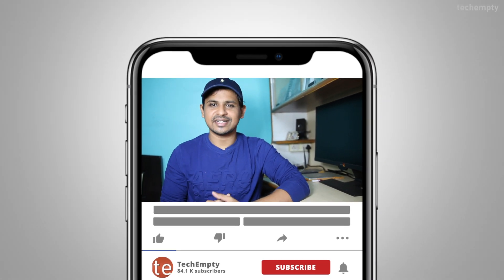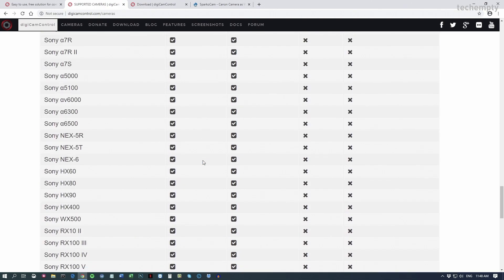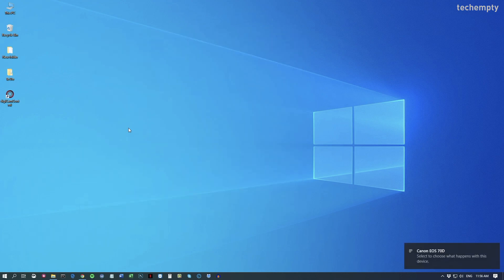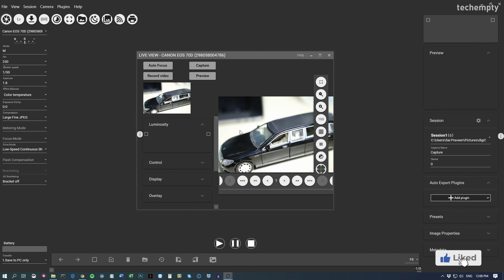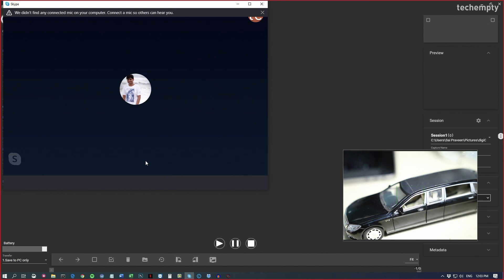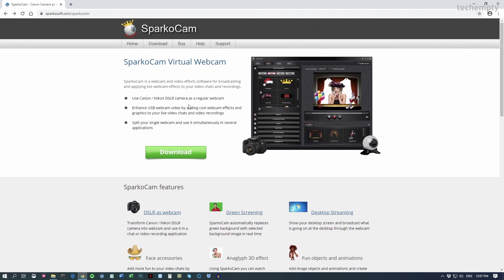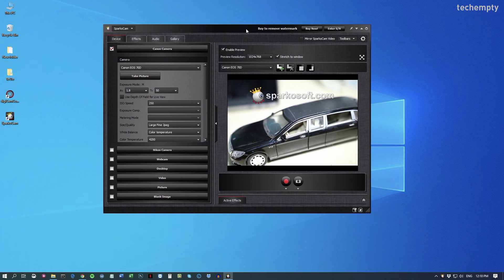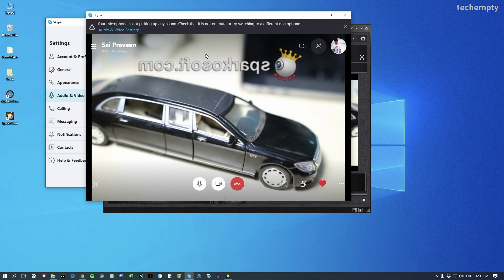How to Use DSLR as a Skype Webcam?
The prerequisites for these two methods are the Windows Computer, a DSLR camera, miniUSB to USB cable and a stable Internet connection.

The first method is by using digiCamControl. Users of Canon or Nikon or Sony DSLRs, you can use this opensource free software to control the camera from your Computer.

To do that, first download the digiCamControl from digicamcontrol.com and follow the onscreen instructions to install it on your computer. Once installed, connect your camera to the computer using the miniUSB to USB cable.

Now, launch the digiCamControl tool and wait till it detects your Camera. Please note that, not all DSLR cameras support Live View. If your camera supports Live view, then only you can use your DSLR as a Skype webcam for this method.

Hope that your camera is now detected by the software and then just choose Lv which means Live View of the DSLR camera.

Now you can able to see the subject on the screen which is capturing by the DSLR. Now make the live view to full screen then adjust the screen size as it block the entire screen.

Once you did that, open skype then make an audio call and then share the desktop screen. Finally adjust the live view screen size and you are good to go.

As I told earlier, you might experience some lag by this method. If you don’t want that, try the second method.

The second method is by using a tool called SparkoCam. This is basically the best option if you would like to use DSLR as a Skype webcam. But it is a paid software and you can try the 30 days free trail.

Let me tell you how you can turn your DSLR camera into a Skype webcam using SparkoCam.

First of all, download this software and install it on your computer by following the onscreen instructions. Once you did that, launch SparkoCam software.

Now the software itself detects your camera and you can preview the capture right on the screen.

Now open Skype then choose Menu then Settings then Audio & Video and here choose the source as SparkoCam Video.

That’s it. You are pretty much ready to go. Now just make a video call to your friend or family using a DSLR camera. The only downside of this method is that you will see the SparkoCam watermark on the broadcasted video. If you don’t want that, you need to purchase the full version of it.